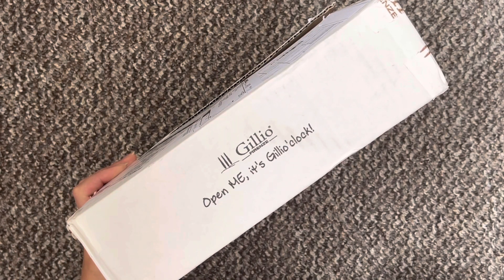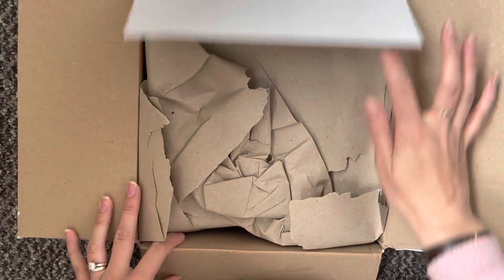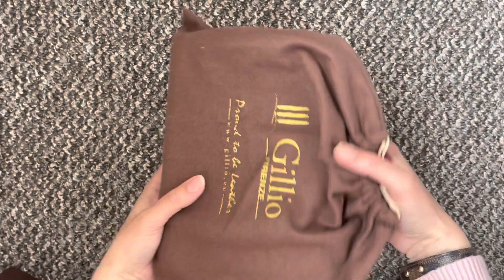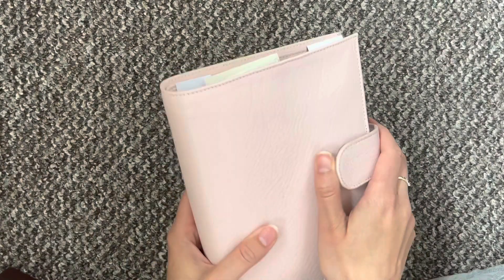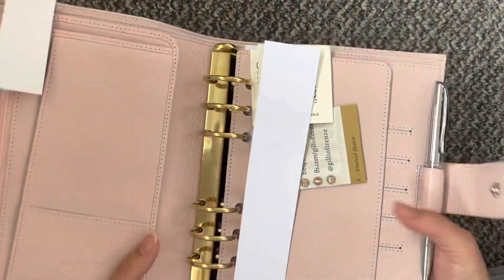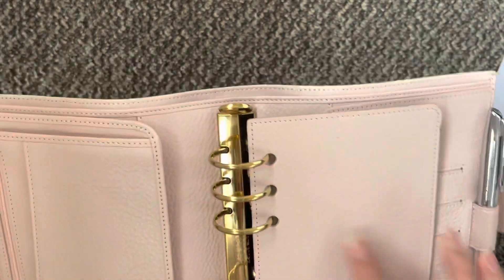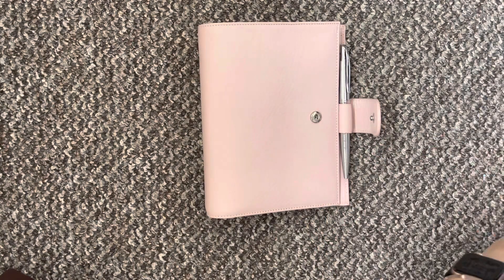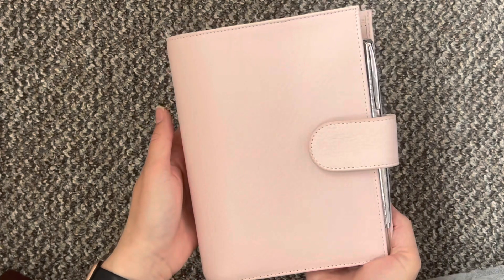A Suprise Gillio Unboxing / May 2021 // Pink Planner Girl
A surprise unboxing of my new Gillio!!!